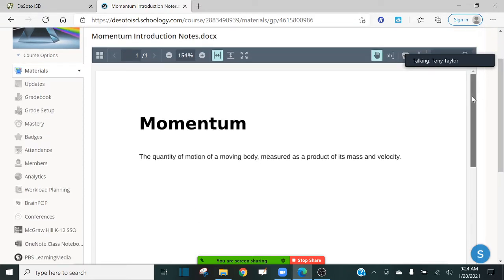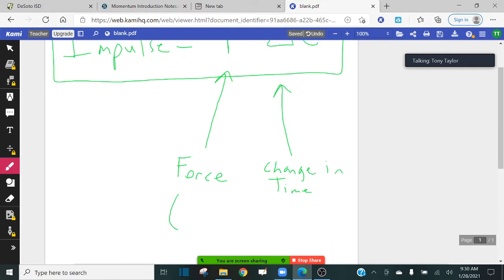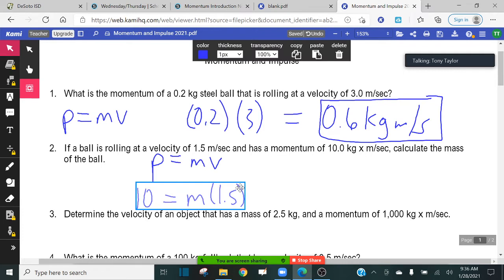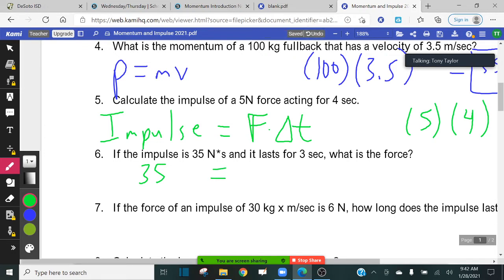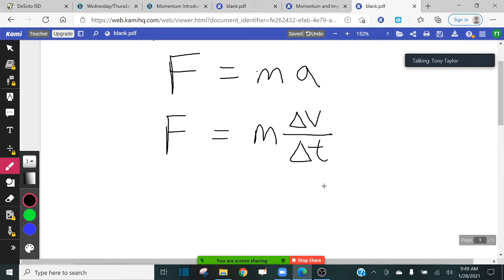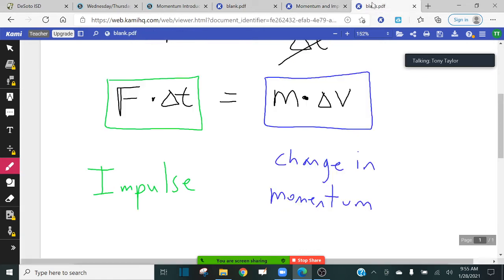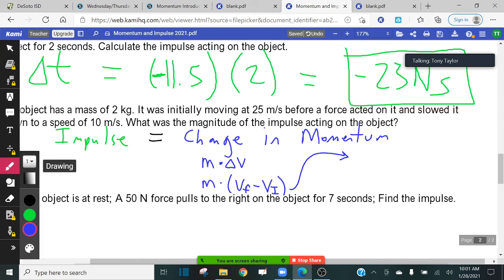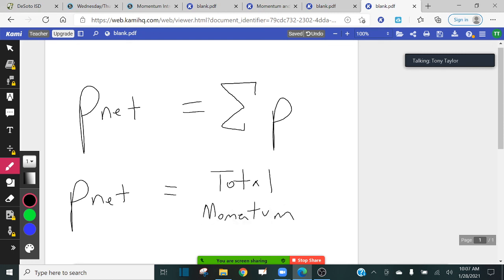Physics Class Jan. 27th and 28th, 2021